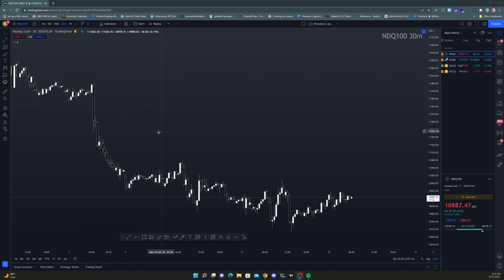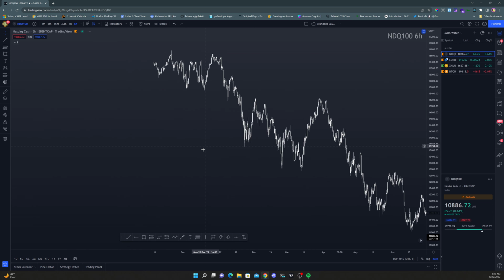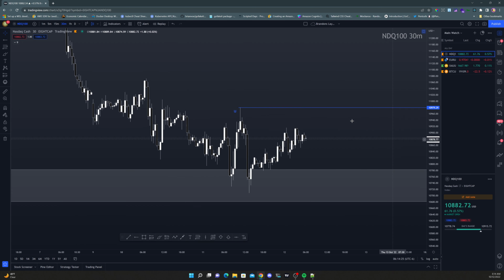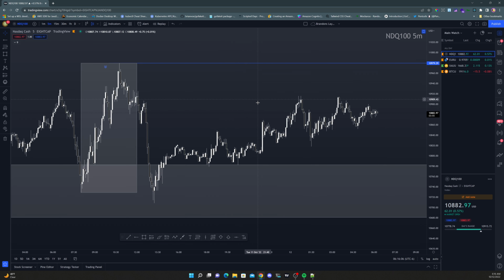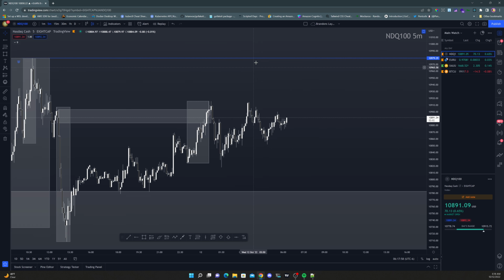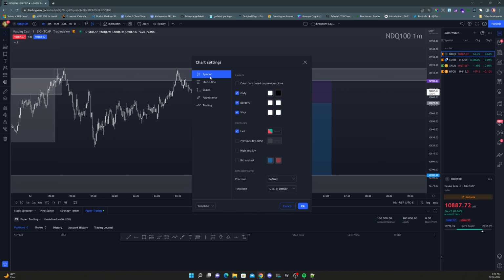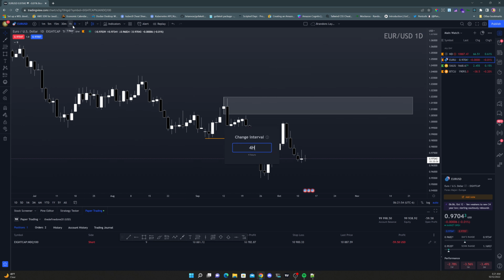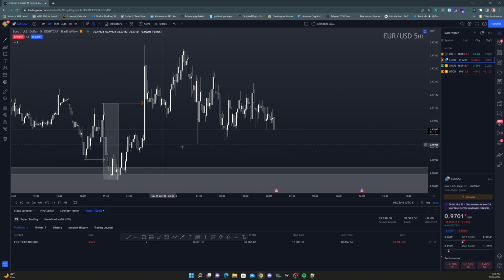Trade Ideas 10/12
Looking at the charts for NAS100, XAUUSD, and EURUSD.